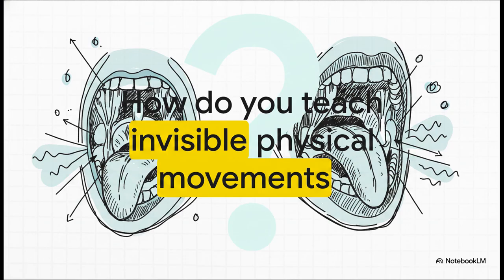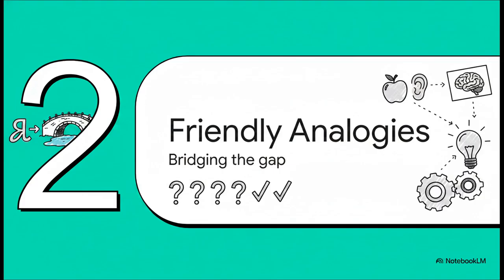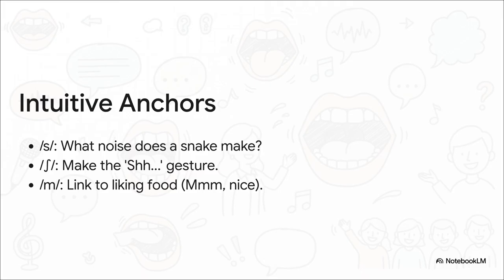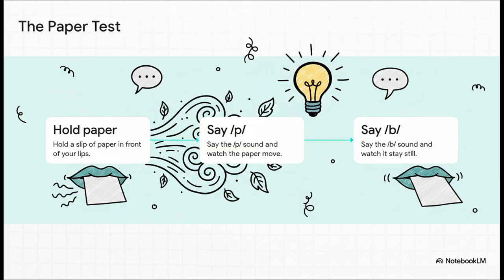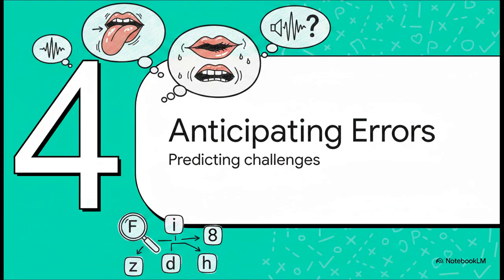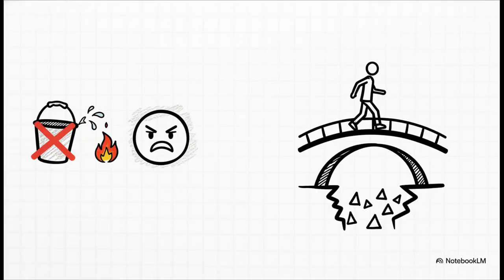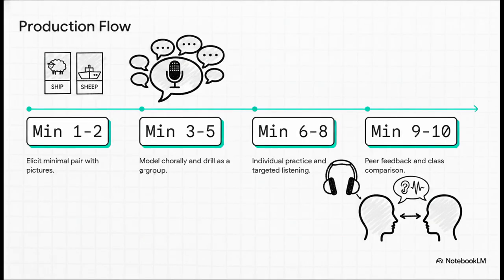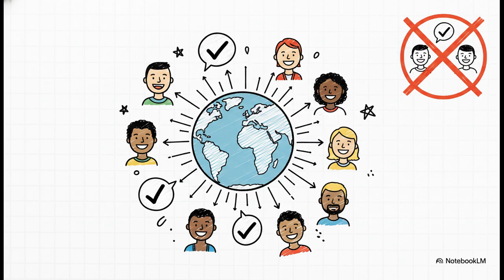Teaching Pronunciation: Technique and Strategy